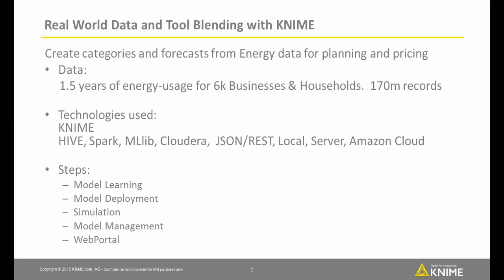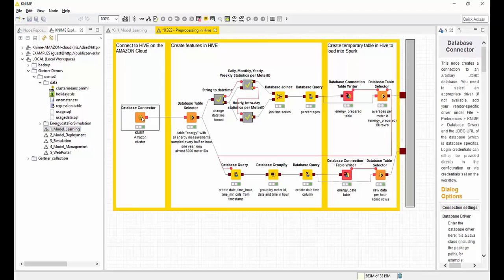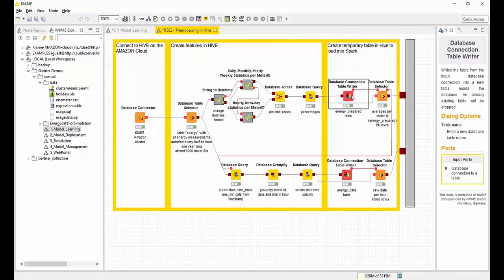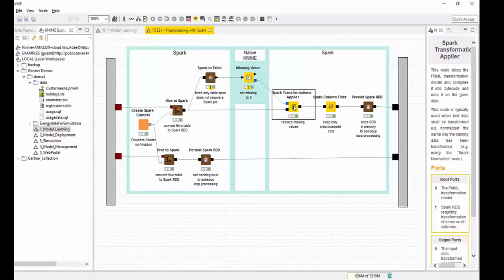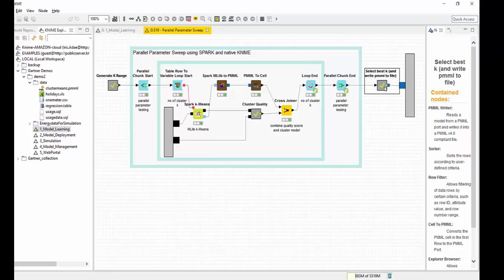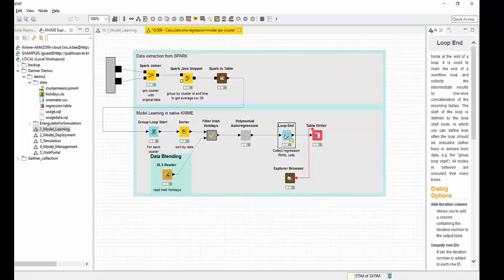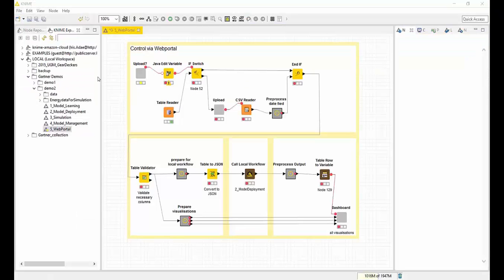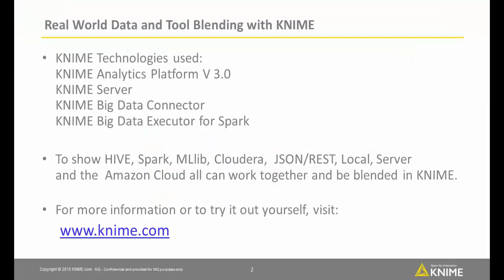Blending Data and Tools: from Excel to Spark!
This video describes advanced data blending and tool blending with KNIME.
Indeed, it covers data and tool integration from its basic forms to the newest nodes for integration with Spark and Hadoop (or other big data platforms).
While dealing with model parallelization and parameter sweeping, it also explains how to take advantage of the PMML standard and how to implement a model management solution, how to call a REST service and how to expose your final workflow as a REST service.
Final workflow is then deployed with just one click on the KNIME Server on the Amazon Cloud.
And of course in this presentation you can see the new look and feel of the KNIME Analytics Platform 3.0.